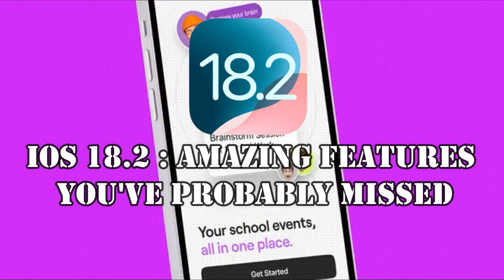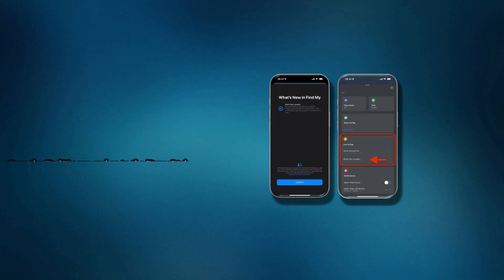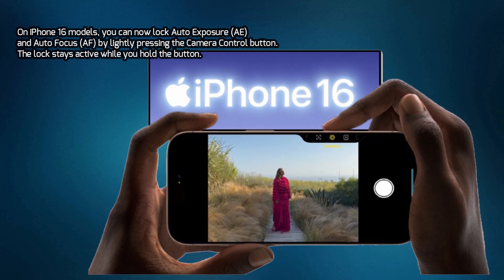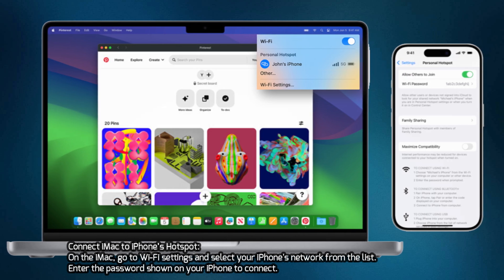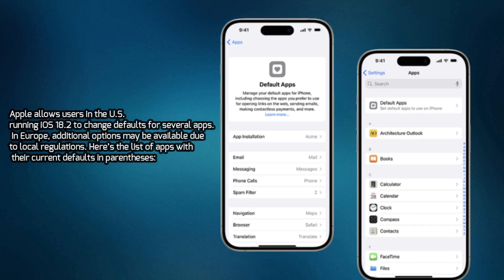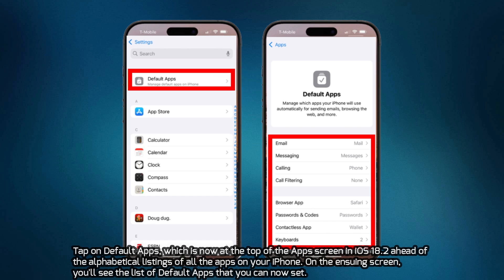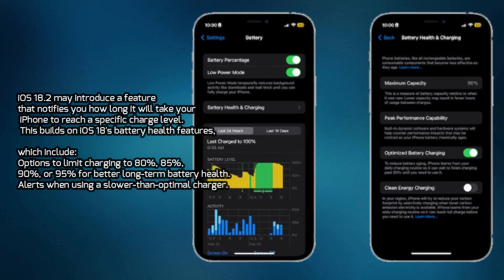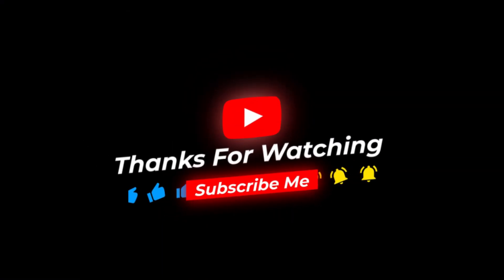iOS 18 .2 Amazing Features You've Probably Missed!!!!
-Share AirTag Location with Trusted Friend or Airline
-Lock Auto Exposure and Auto Focus
-iPhone Mirroring with Hotspot
-Adjust Media Volume on Lock Screen
-Easily Manage Default Apps
-Adjust Camera Control Double-Click Speed
-Get an iPhone Charge Time Estimate
-Search Apple Music and Apple TV in Natural Language